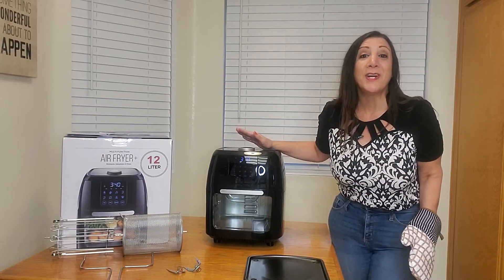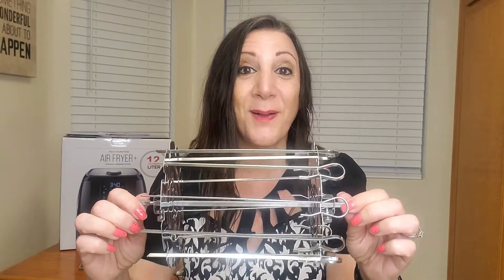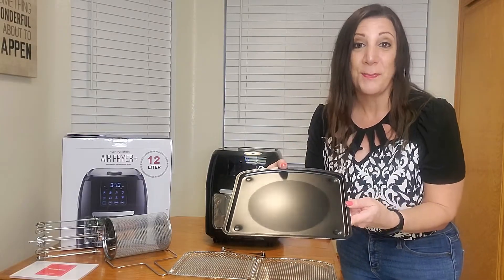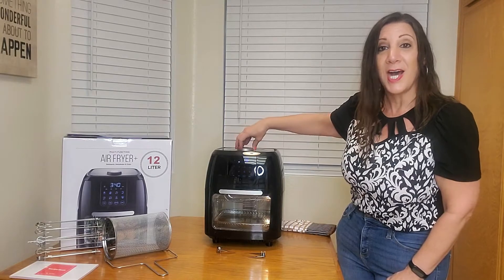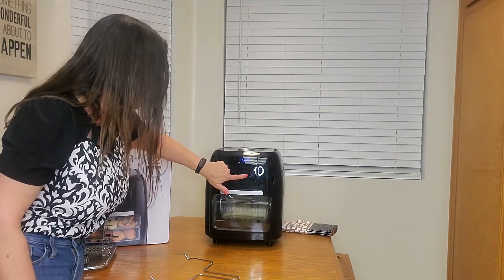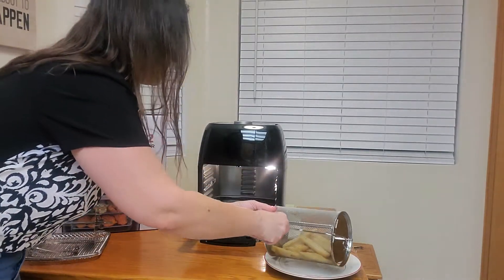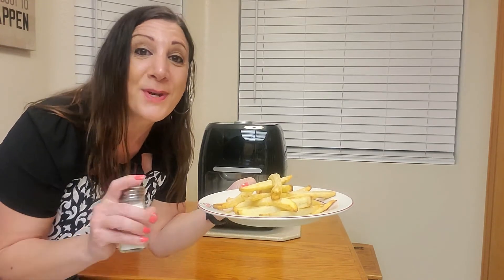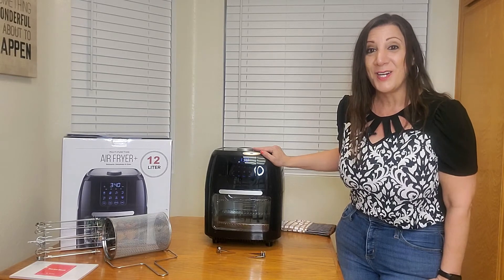How To Make French Fries In An Air Fryer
How To Make French Fries In An Air Fryer Check out how easy this is to make, all you need is potatoes and a little bit of vegetable oil spray and salt is optional too.
Manufacturer's Description:
This is a 12.7-Quarts Air Oven, Rotisserie Oven and Dehydrator, 1700W Oven with LED Digital Touchscreen, 9-in-1 Countertop Oven with Dehydrator & Rotisserie, 8 Accessories & Recipes
This air fryer oven have spacious 12.7-Quarts,  providing a variety of tasty dishes in a healthy, quick and easy way! When holding a party, such as French fries, chicken wings, meat, shrimp, fish and cake. Your family and friends will love it!
Air fryer oven adopts new technology of cooking food by 360°hot air circulation, up to 85 % less fat than traditional frying methods, but offer you crunchy food with little or no oil, promising you healthy food as well as delicious taste. You can enjoy your favorite meals without worrying about the added calories and fats.
Built-in 8 presets for popular foods. Just touch the icon directly, choose cooking mode, allow you to air-fry extra crispy chicken, authentic kebab, or bake a cake without any difficulty no matter how novice you are! Overheat protection and safe auto shut-off system. Perfect for beginners.
his air oven is not only an air fryer, but also a rotisserie, dehydrator, pizza grill and oven toaster. 130~400°F temperature range, 0~60 mins time range. You also can be adjusted flexibly with an accuracy of 10°F and 1min, which allows you to customize the baking effect and the taste of delicious. You can have peace of mind to do other things when cooking.
With 1 oil drip plate, 2 mesh racks, 10 skewers, 1 rotating basket, 1 chicken rotisserie rack, 1 fetch rack, 1 glove to take food out safely, so you can cook meals with more quantity and variety. All accessories are dishwasher safe. Interior is BPA-free and non-stick, safe to use and effortless to clean.

🟡 If you are interested in purchasing this Yuuyee Air Fryer on Amazon here is the
The Red Silicone Gloves link is